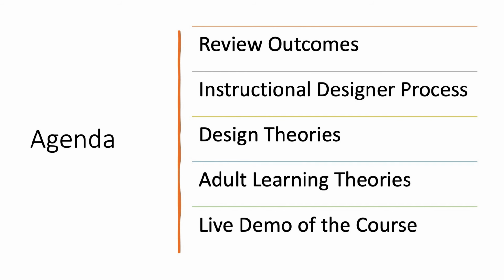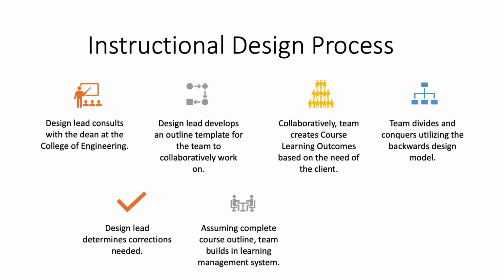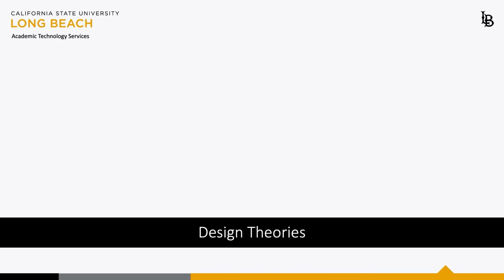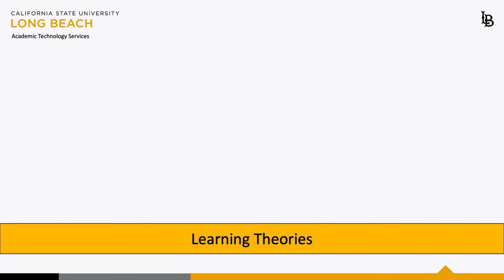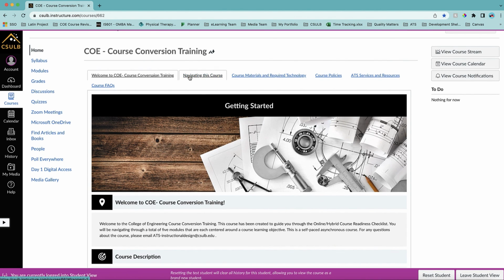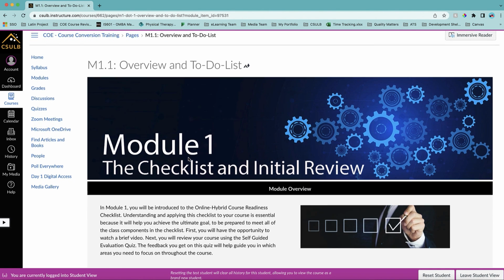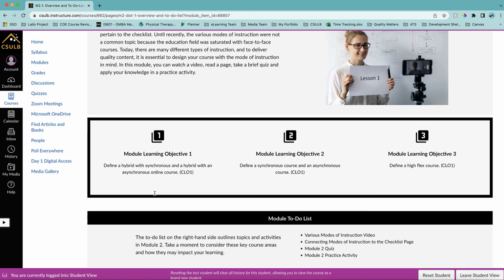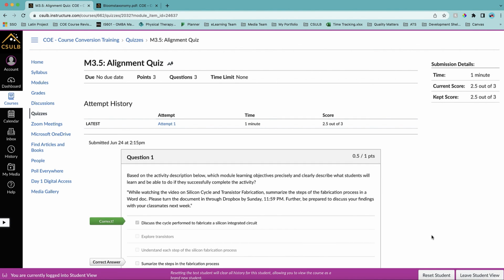COE Conversion Training Video - Camtasia